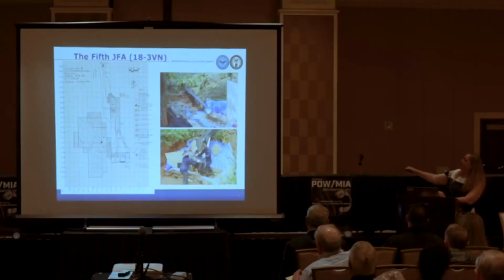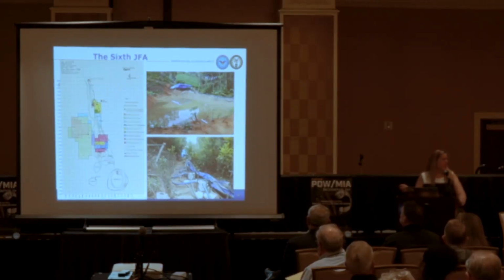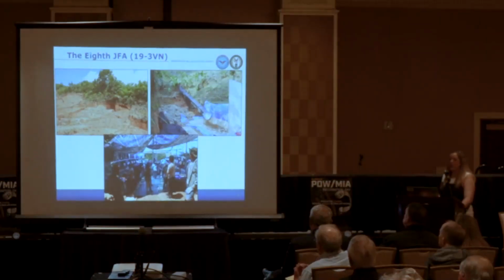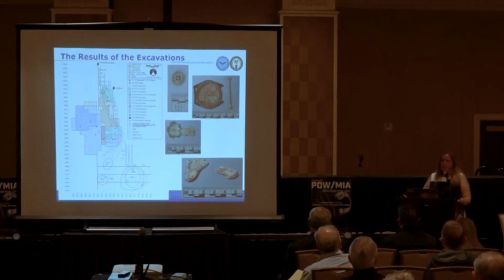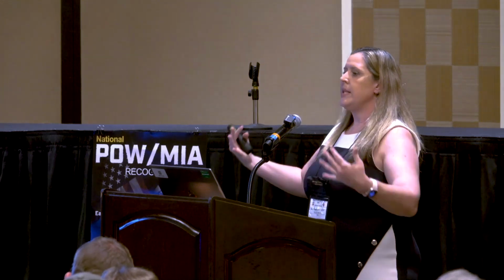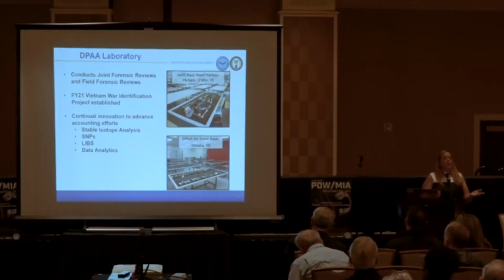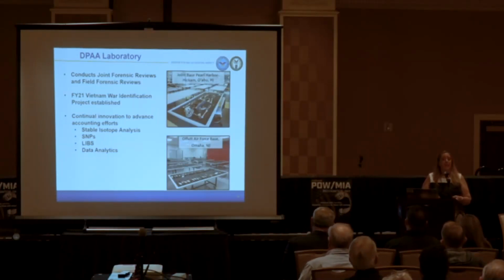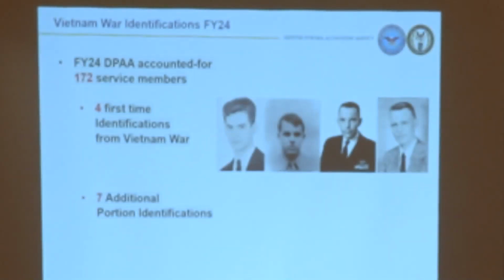How This Team Uncovered Vietnam's Hidden War Relics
Uncover how a dedicated team unearthed Vietnam's hidden war relics in this fascinating exploration of military history. From innovative high-pressure wet screening techniques to overcoming challenging terrains, this video highlights groundbreaking efforts to recover pieces of legendary aircraft like the F-4 Phantom and A-1 Skyraider and decode traces of the past. Discover rare finds from jungle boot webbing to military insignia, offering invaluable insights into aviation legends and veteran stories.

With exclusive details on advanced forensic methods like stable isotope analysis and cutting-edge technology, this video captures the emotional and historical significance of preserving Vietnam War history. It’s a personal, insightful journey filled with unforgettable experiences and the relentless pursuit of answers.

Don’t miss this captivating look into the untold stories of Vietnam and the heroes who left their mark on history. Watch now to explore these extraordinary discoveries and honor the legacy of those who served.

CHAPTERS:
00:00 - Excavation Process
01:57 - JFA 6 Overview
02:58 - JFA 7 Insights
04:25 - JFA 8 Details
06:59 - Completing the Excavation
07:01 - Vietnam Identification Project Overview
08:11 - Stable Isotope Analysis Techniques
09:27 - SNPs in Genetic Research
10:09 - LIBS Applications in Analysis
10:59 - Data Analytics in Excavation
11:41 - Recent Identifications and Findings